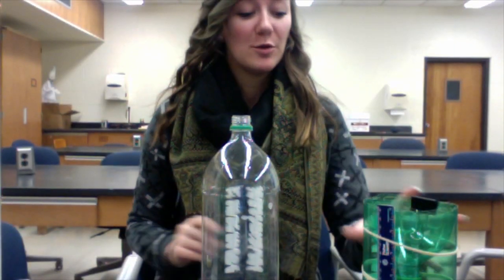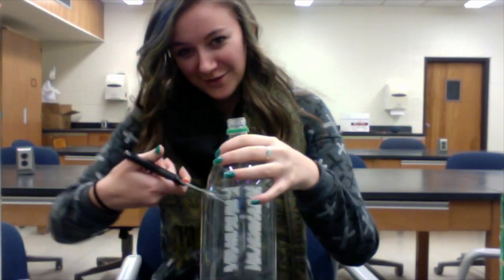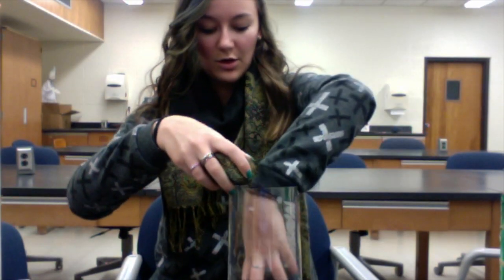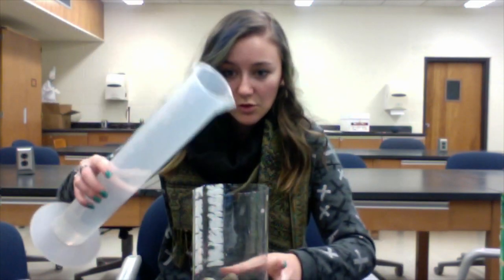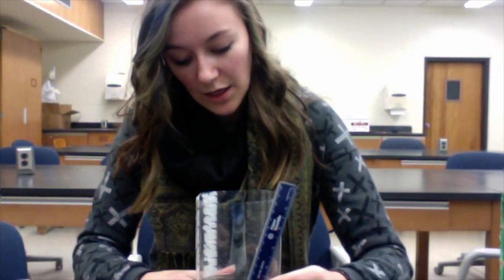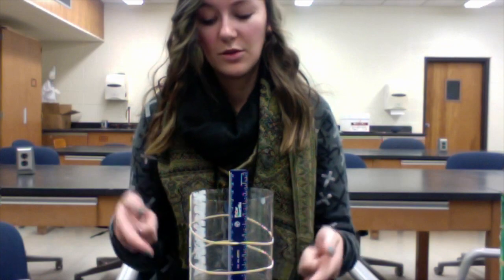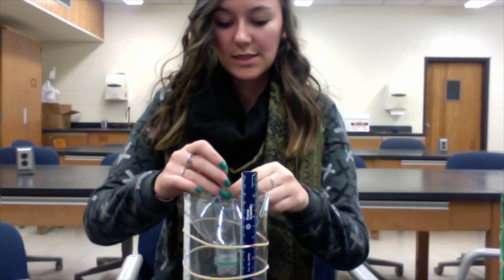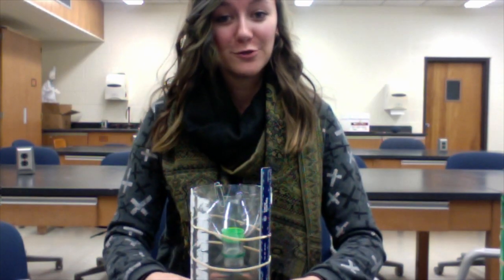How to Build a Rain Gauge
Helping Spring Arbor University's NSC 200 students put together a rain gauge for measuring precipitation.